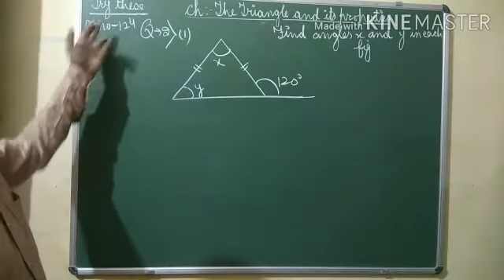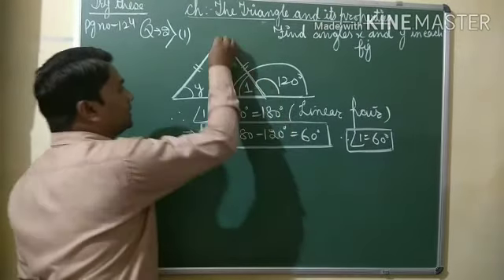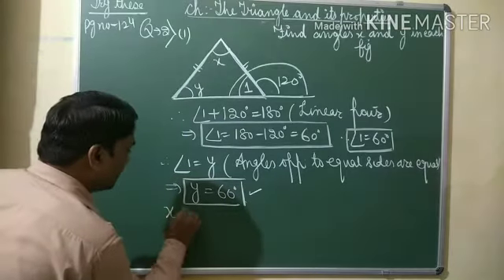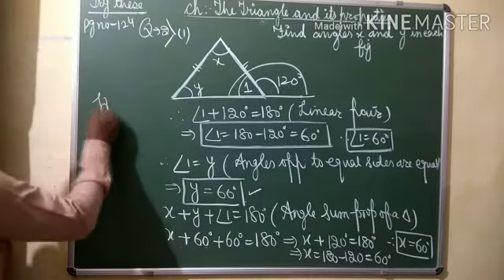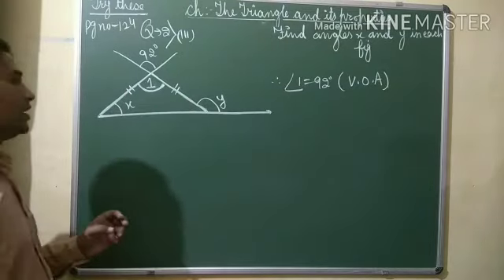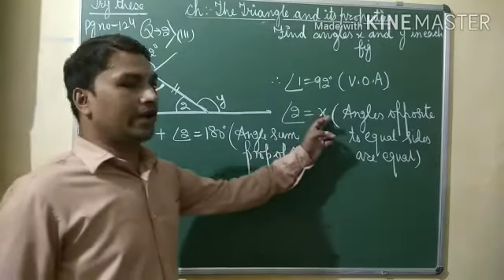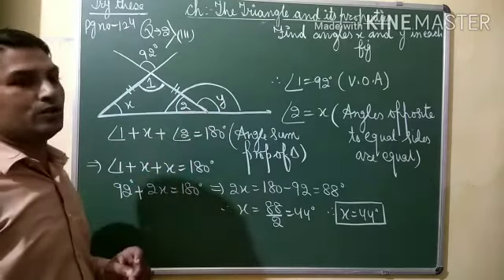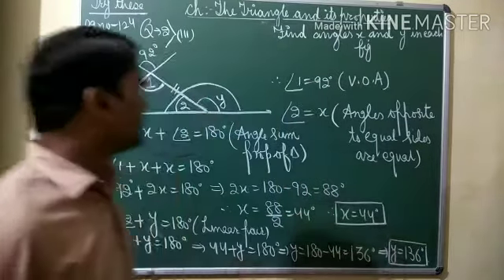Ch-The Triangle and its Properties(Try these Pg.no 124 Q.no-2(i,iii))